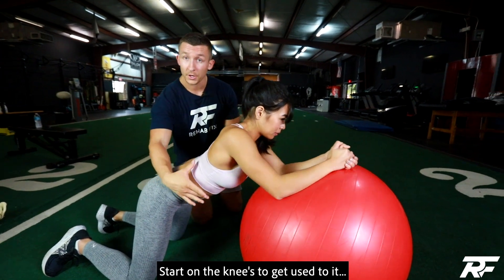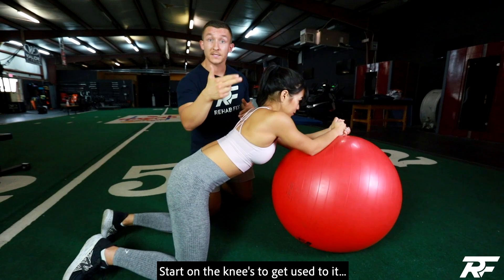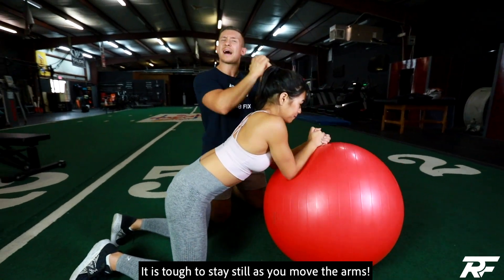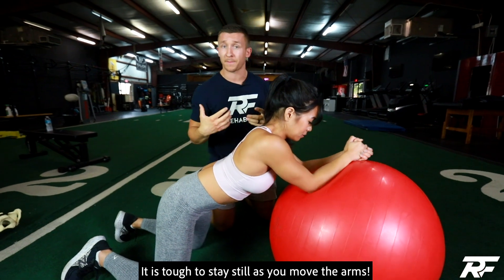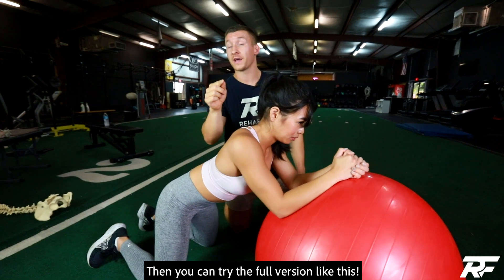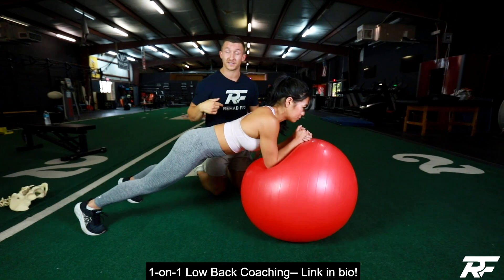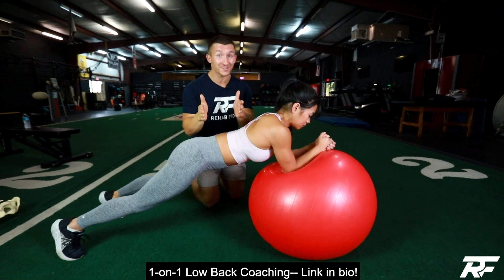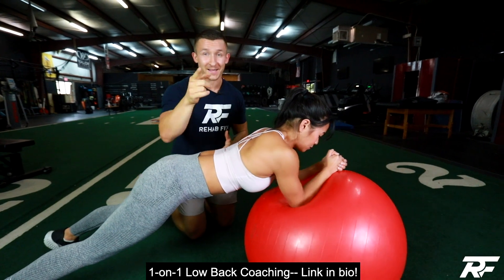The BEST Core Stability Exercise for Low Back Pain and Core Strength!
💥 Core strength and stability for low back pain!
❌ Having a hard time advancing your core exercises or not sure which ones are ideal for low back issues? Many core exercises do not possess adequate carry-over to sport/performance. It is important to find ones that will actually improve your stability and function of your body!
🔑 The key here is that with the “stir-the-pot” exercise the arms are moving around while the core/low back stay perfectly still. This requires a lot of work to resist these micro-movements and remain engaged. This will blast your core and prepare your body to remain stable regardless of the force on your arms or legs. A great addition whether it’s the regressed version or the full version! Now let’s fix your low back! Now let’s fix your low back!

✅ Want to fix your low back 1-on-1 with me? for acceptance into the RehabFix Online Low Back Program for 1:1 coaching!

Based out of Tampa, Florida